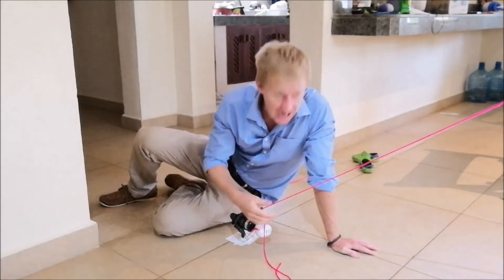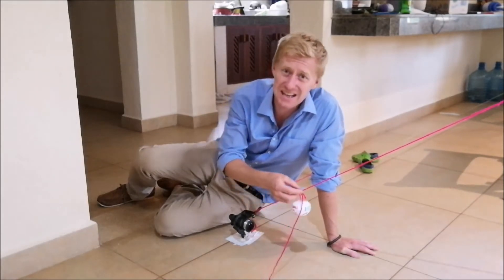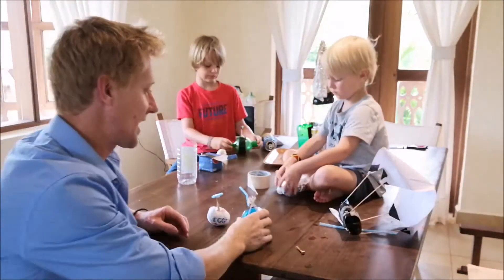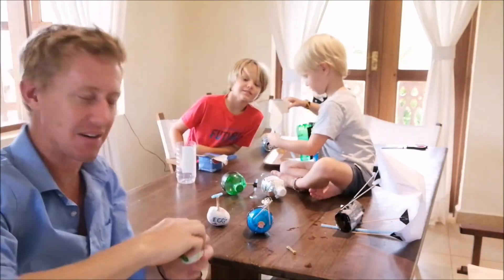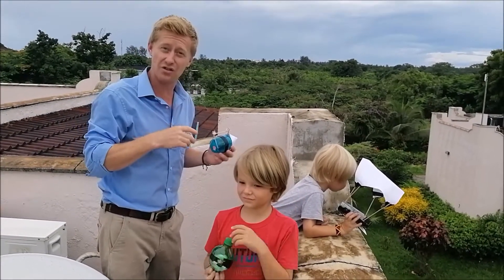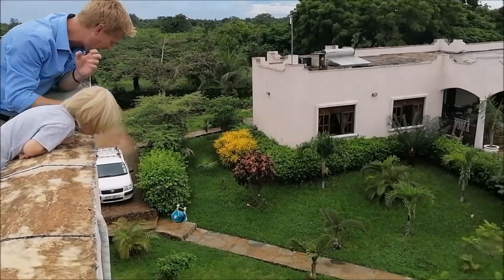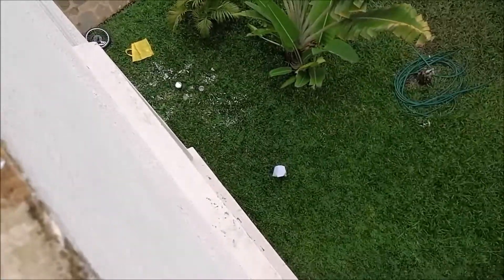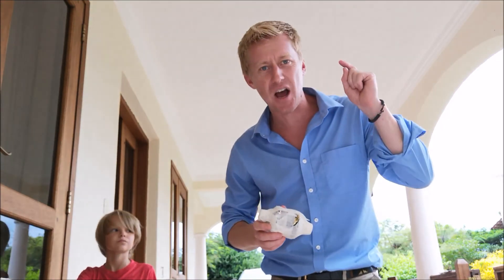Zip line go!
Your challenge is to make a firefox zip line.. then you guest it drop loads of eggs down it.